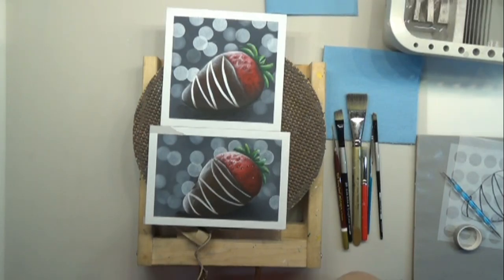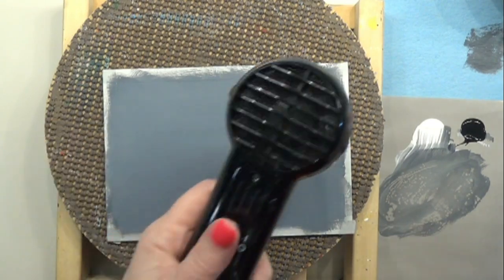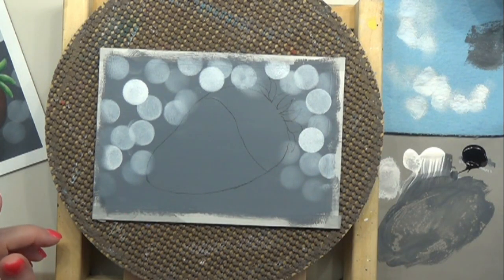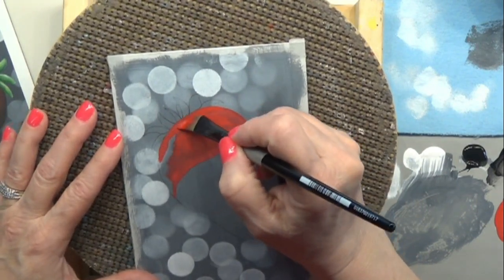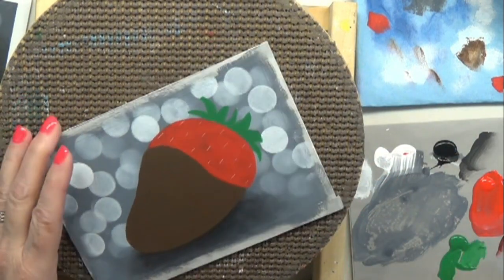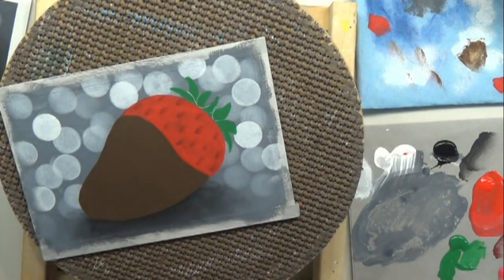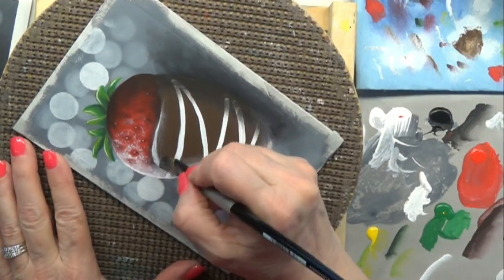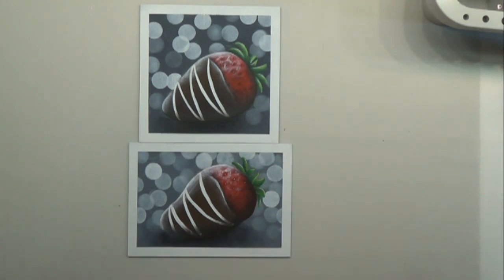Easy Chocolate Covered Strawberry Acrylic Painting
Acrylic Painting step by step @lonnalamb

Music license from YouTube Music Library
Delorians - Needy